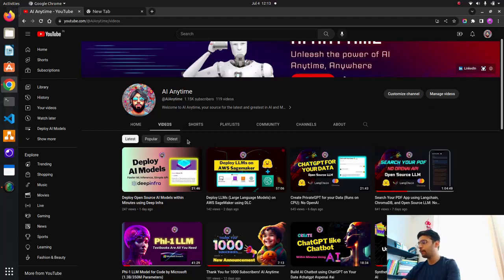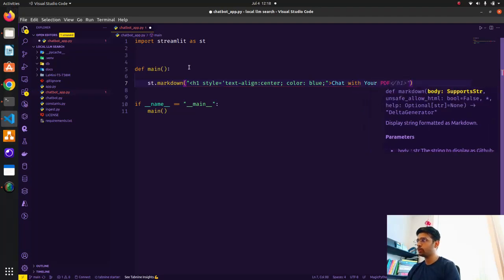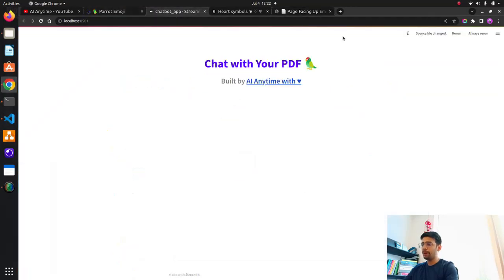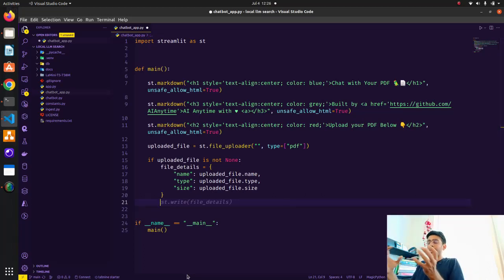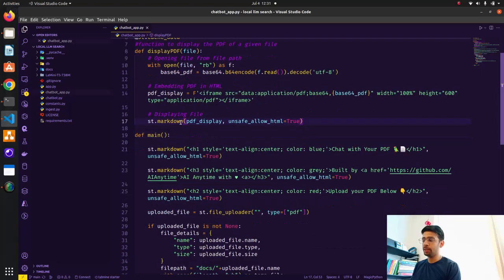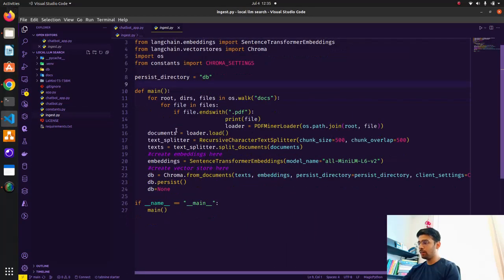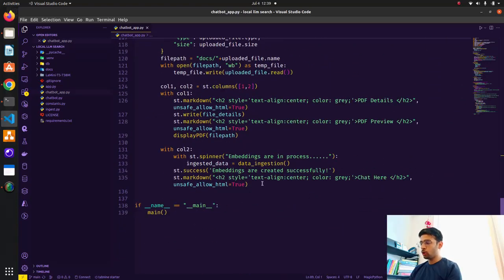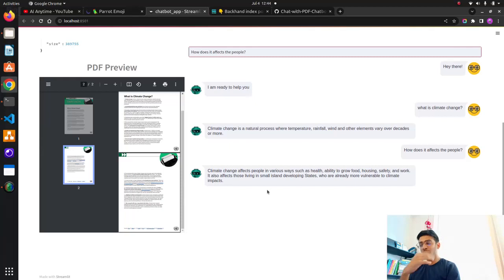Chat with your PDF Chatbot: All OPEN SOURCE (Runs on CPU)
In this tutorial video, I will guide you through the process of creating your own PDF Chatbot using open-source technologies. With the power of conversational AI, you'll be able to enhance your interaction with PDF documents using just your CPU.

To get started, we'll be using the Langchain framework for text preprocessing and handling chains. This framework provides robust capabilities for processing text, ensuring that your chatbot can understand and respond effectively to your queries.

Next, we'll leverage Sentence Transformers, a powerful embedding model, to enable intelligent understanding and retrieval of information. By incorporating this model, our chatbot will be able to grasp the context of your queries and provide accurate and relevant responses.

For efficient storage and retrieval of vectorized information, we'll utilize the Chroma DB, a high-performance vector database. This will ensure quick access to the relevant information and enhance the overall responsiveness of your chatbot.

To give your chatbot its language capabilities, we'll make use of the Lamini LM 738M, a large language model known for its natural language processing capabilities. With this model as the backbone, your chatbot will be able to provide insightful and contextually relevant responses to your queries.

To create a user-friendly interface, we'll employ Streamlit, a web framework that allows for easy interaction with your PDF Chatbot. With its intuitive design and interactive features, you'll be able to seamlessly engage with your chatbot and explore its capabilities.

By following this tutorial, you'll gain the knowledge and skills to build your own PDF Chatbot using open-source technologies. So let's dive in and unlock the potential of conversational AI for your PDF documents!